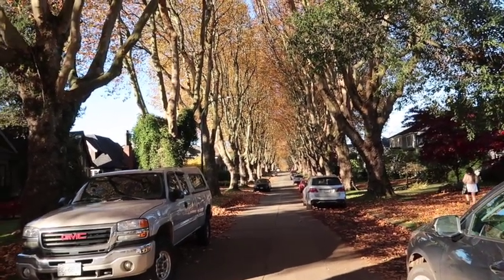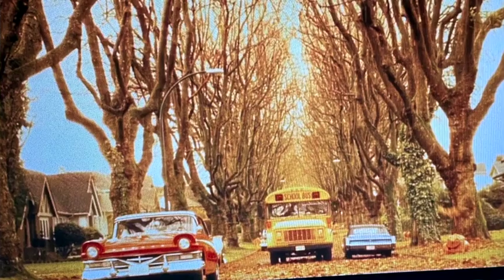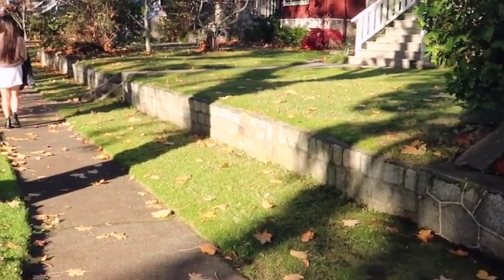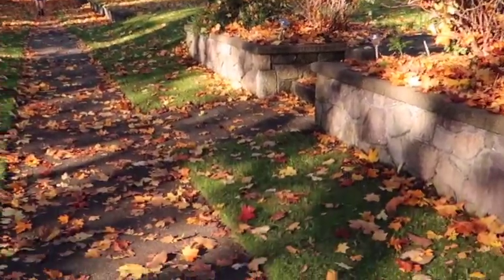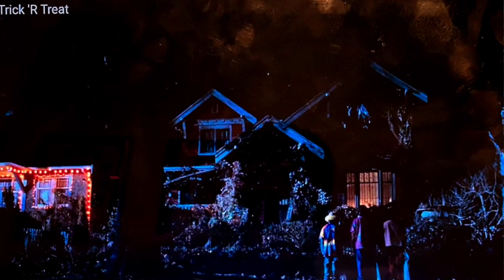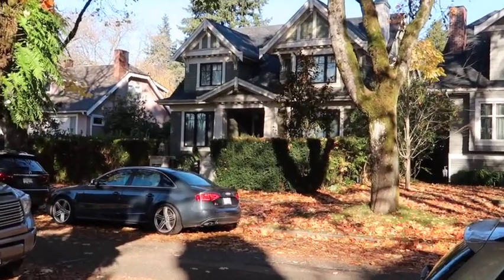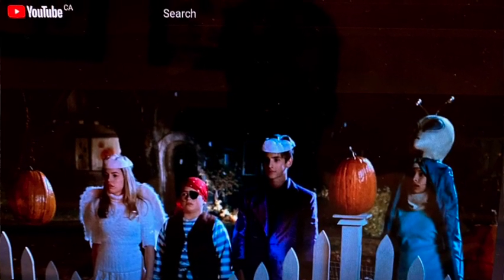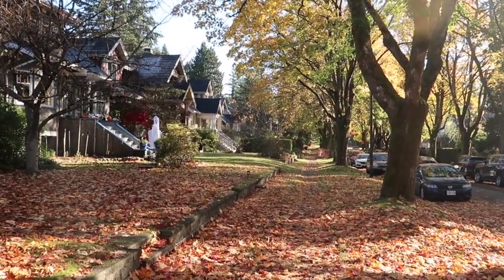Trick 'R Treat Filming Locations (2007)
Visiting filming locations for a Halloween favourite!